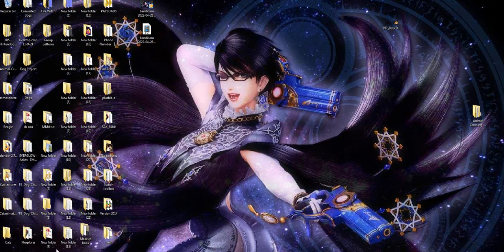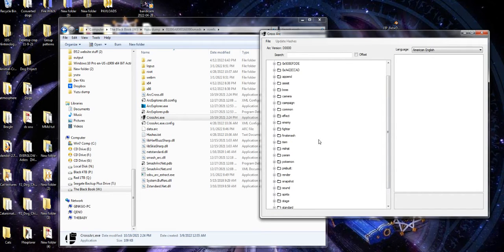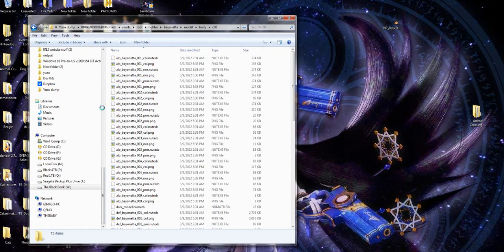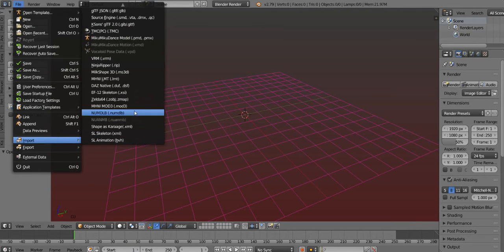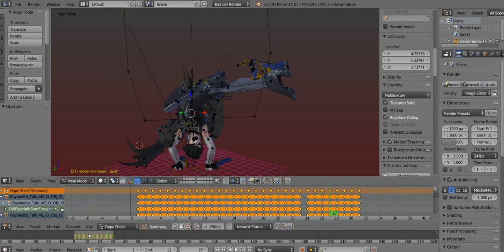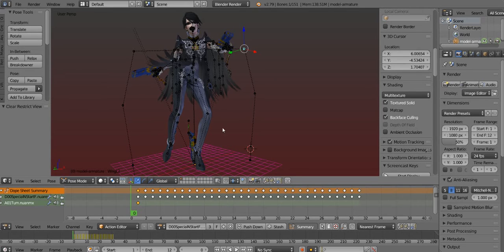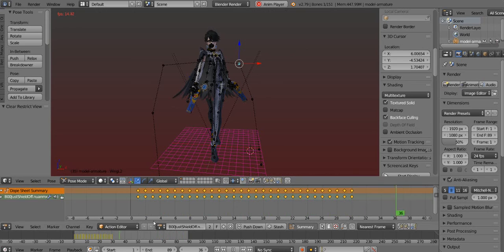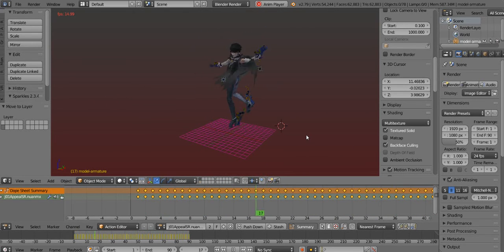How to Extract and import Smash Ulti animations into Blender